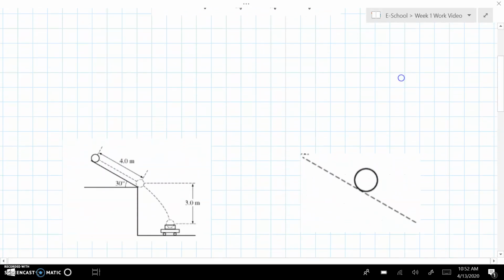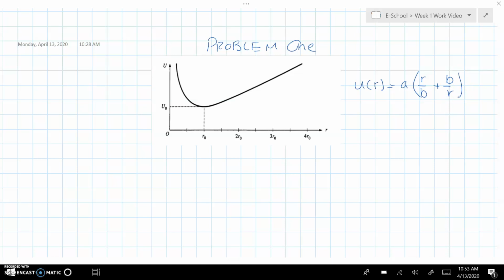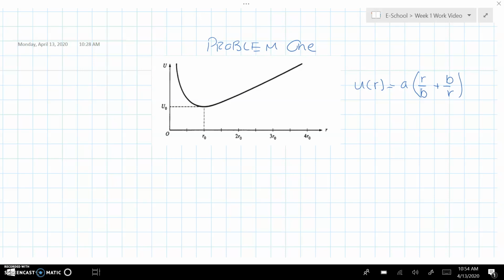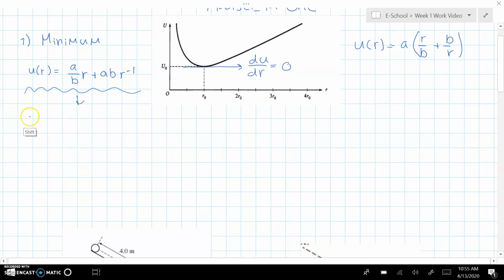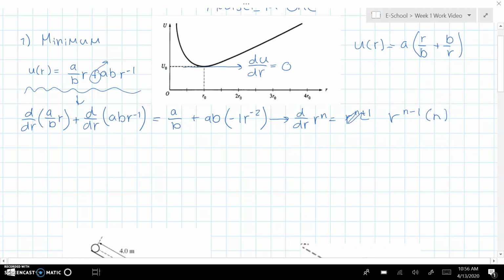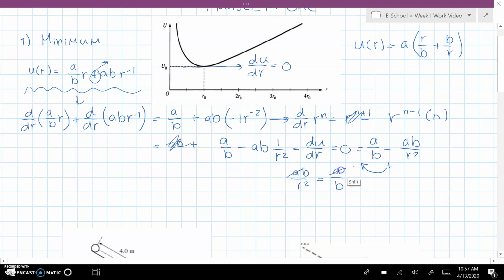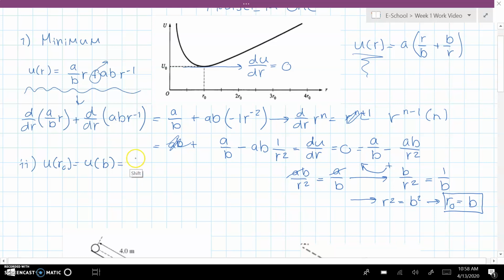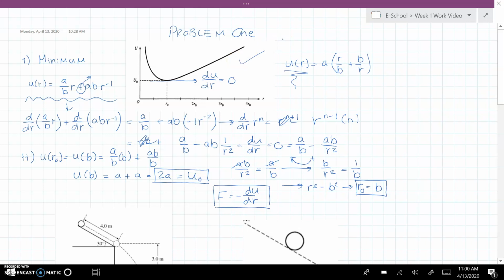Energy Practice Problem 1 Video